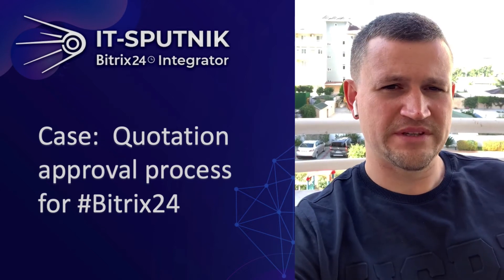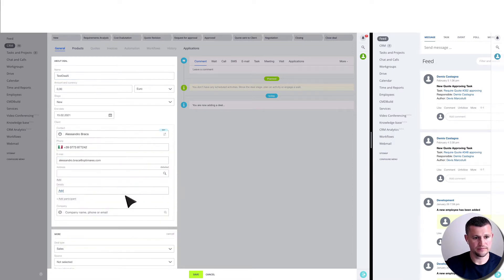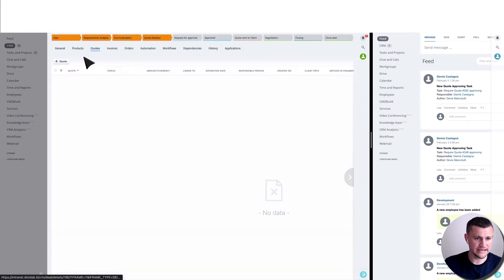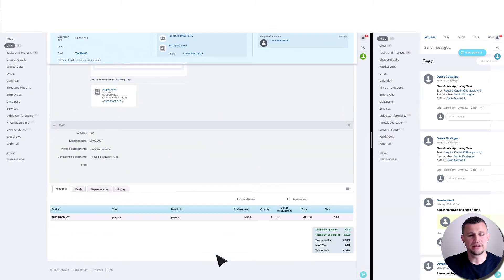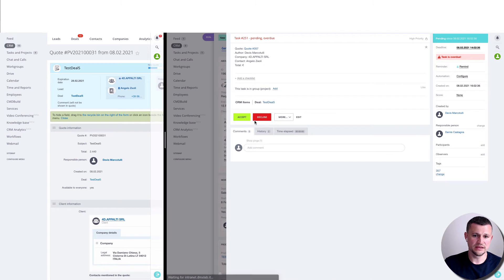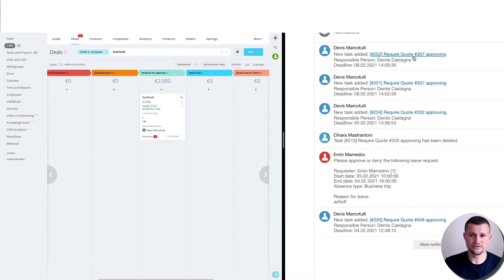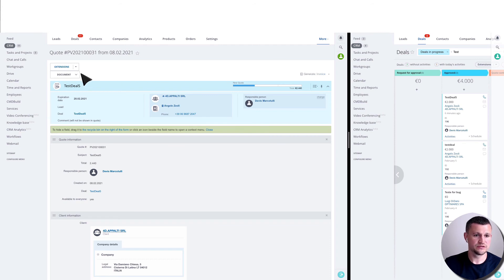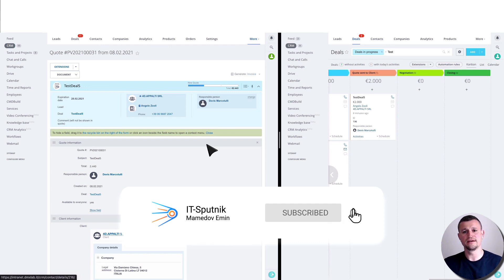Case: Quotation approval process in Bitrix24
In this video, we tell how we did customization to the client for the quotation approval process in Deals.

The main strategy for this approving process is that the sales agent creates a quotation and then the system chooses to coordinate this quotation with the head of the sales department or not, depending on the margin and value of the transaction and others data in Deals.

0:00:19
and then he run through the stages and quote, go for approved process when sales department head of sales department,

0:00:33
should approve the quote itself
based on different conditions, and when a manager have access to create a quote, edit quote,

0:00:42
and send a quote to client based on different situations.

0:00:55
So what do we have here, left side we have agents portal, on the right side we got head of sales department portal.

0:01:05
So we create a deal on agents portal, and call it 'TestDeal5'.

0:01:17
Select any name, any company, click 'Save'.

0:01:25
So we go to here.

0:01:28
Then we go into products
section, and add in some product,

0:01:36
and as you notice here we got we customize a bit the products tab,

0:01:45
'Description', we got 'Purchase Cost' here.

0:01:49
and also we got 'Show mark up' button where you can see mark up for each position, and we see price for each position in total,

0:01:59
and also you can see mark up of an absolute value for total for all products,

0:02:03
and total mark up present as well. Okay, so we're saving that, then we go into 'Quotes'.

0:02:15
So when the main idea here that
we're running that test deal through stages of requirement analysis,

0:02:21
we have relating the cost, and so we creating a quote in that position,

0:02:33
in that stage, so creating quote.

0:02:39
So we're selecting country,

0:02:48
selecting some positions here, some parameters, checking, and 'Continue',

0:02:58
and in that, the main idea is that in
that stage we can edit or delete a quote.

0:03:06
So on these stages again,

0:03:12
on these stages we can do anything,

0:03:15
we can delete quote, create new quote, edit quote, but once we move that quote to request for approval,

0:03:24
we can't do anything about the quote, if we go to the quote,

0:03:36
so you see that the button edit, and delete is disappeared, so we can't do anything because that quote now in approval stage,

0:03:45
for the head of a sales department,

0:03:48
and what happened with on head of sales department portal,

0:03:58
so first of all, he getting approval, in the feed he getting new quote approving tasks,

0:04:07
so that means that he got a new task for approval. Okay, and he got that notification here as well.

0:04:14
So he would hit notification here, and here so he pull on that task,

0:04:24
and here, he see all details see after the, 'Company', 'Contact', total value of the whole product,

0:04:36
and he see test, he see deal itself. So he can check the deal.

0:04:46
So he can check the deal, he can
go to 'Quote', and check the quote,

0:04:55
and he can't edit it or do anything else, he can just check it, and go back to deal.

0:05:04
He can open a task inside the deal as well, and then he can accept that deal or exit that quote,

0:05:12
or decline. So in case he declined you'll just go back to one stage back,

0:05:22
and get notification to a manager that he need to change the quote itself.

0:05:27
For example, we decline it, and we need to put some comment.

0:05:33
'Decline'.

0:05:36
So as you see, a manager got notification in the system that not approved because of that,

0:05:48
blah blah blah so a task being closed you need to go back, and make a changes. So if you go to 'Deals',

0:05:58
so let's see that quote.

0:06:02
Now go back to one stage, and now in the revision stage instead of 'Request for approval'.

0:06:09
So for example manager done some changes inside of the quote, and move back to request for approval.

0:06:16
So in that case, head of sales department got another task.

0:06:26
'Required Quote for Approving', and he in that case now he will 'Accept' that quote.

0:06:38
So accept him. Once he accepting,